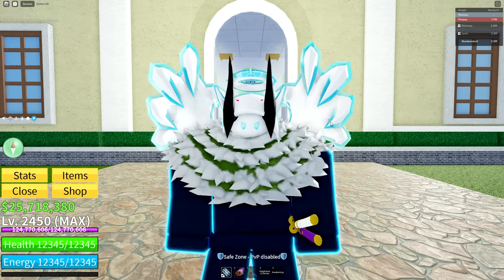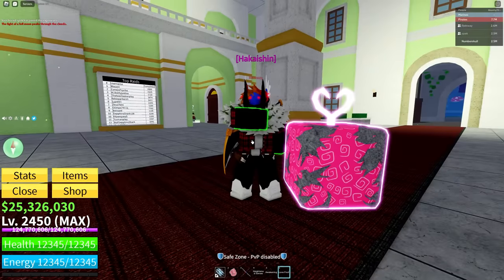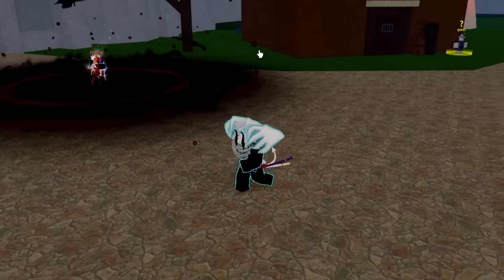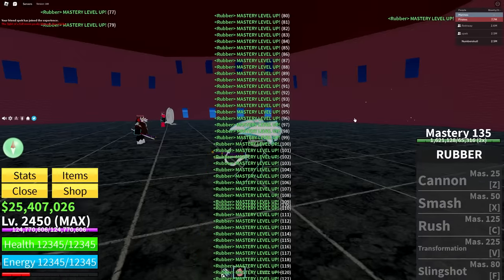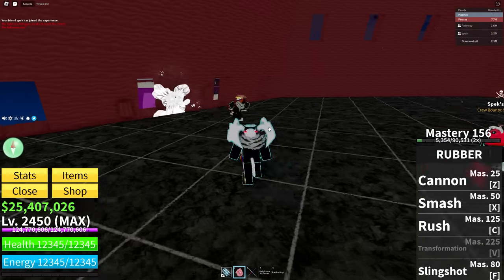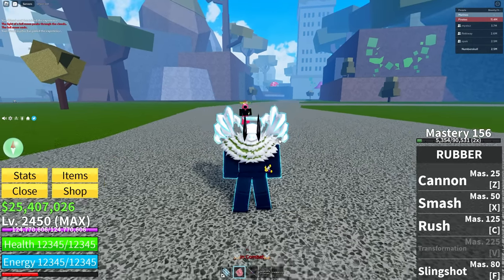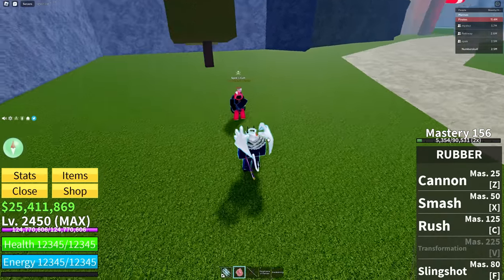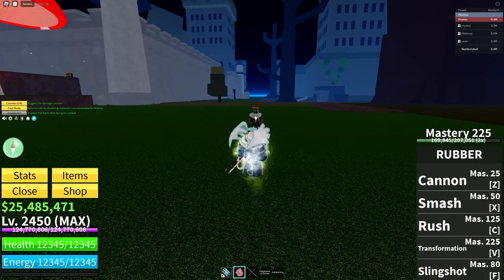Rubber Fruit Awakening Could Be CRAZY... (Roblox Bloxfruit)